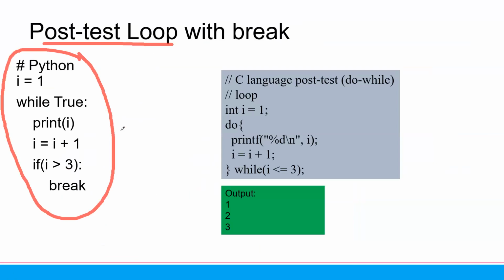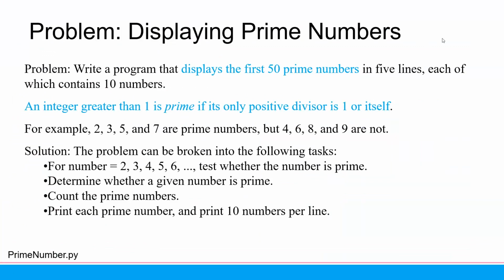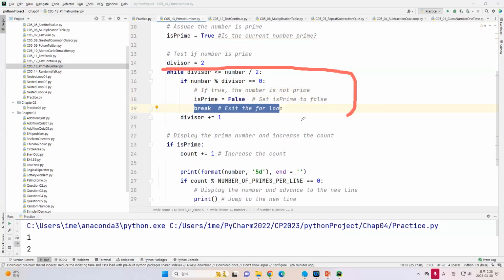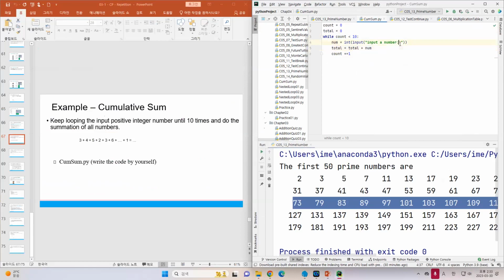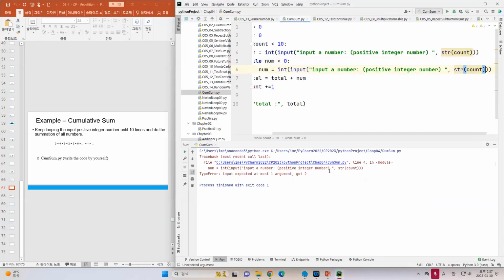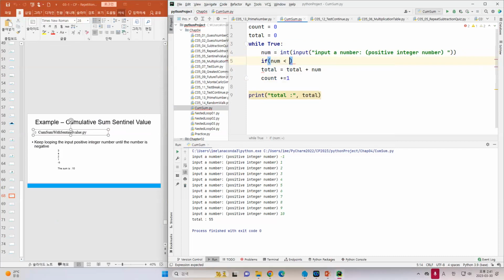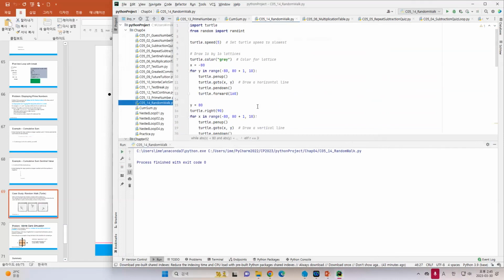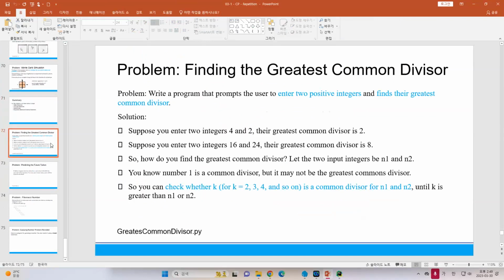20230330 - CP - Repetition (3)